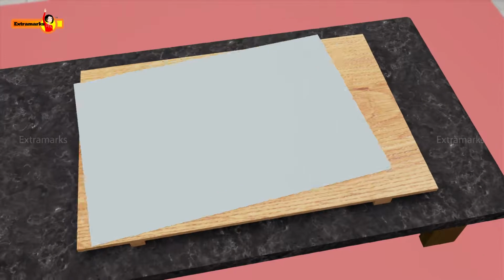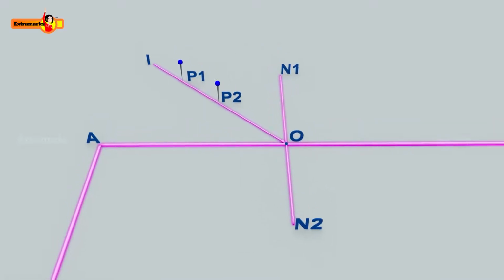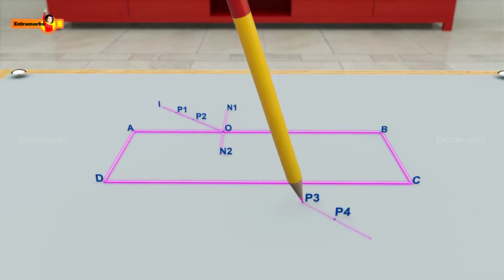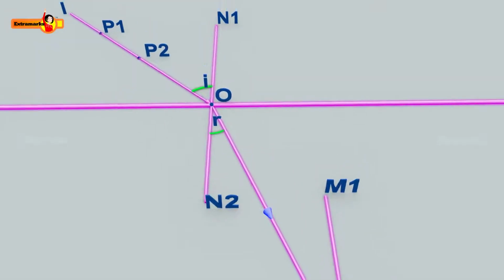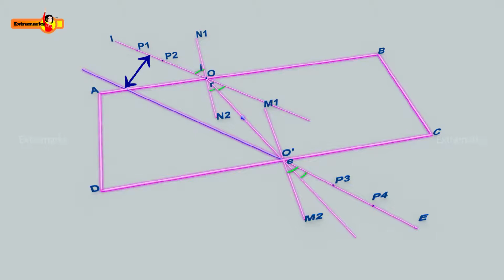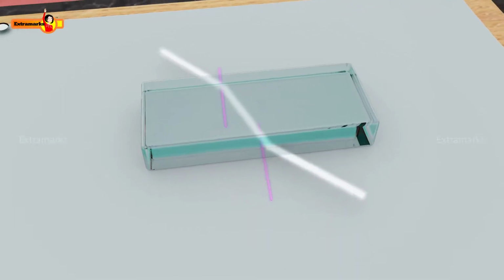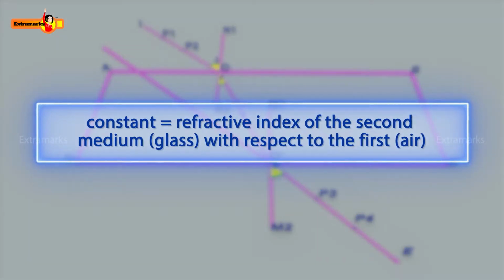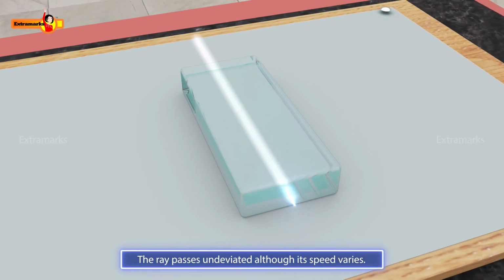Refraction through a Rectangular Glass Slab